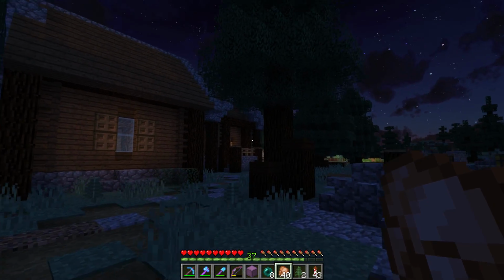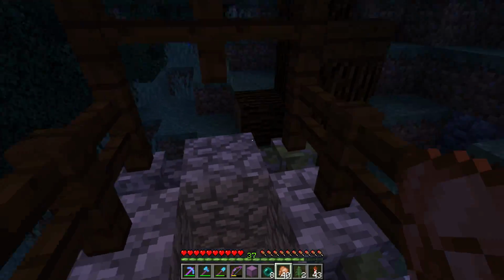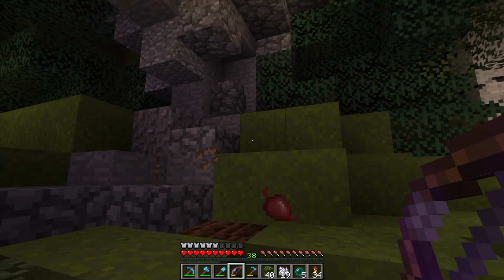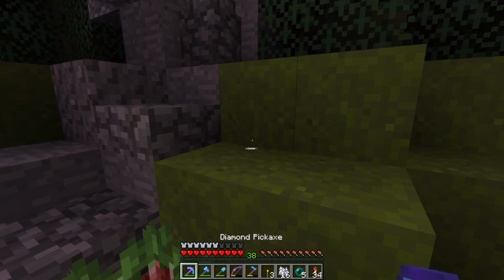Nether Nature | Minecraft 1.12 Survival Let's Play | Episode 141